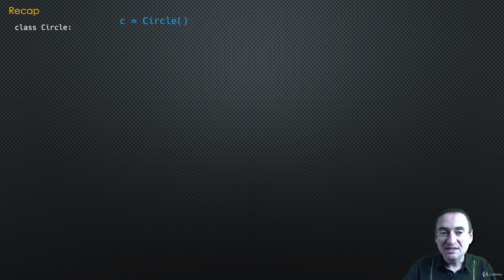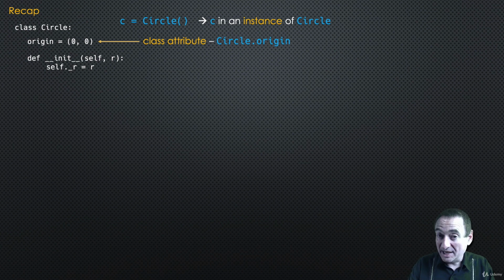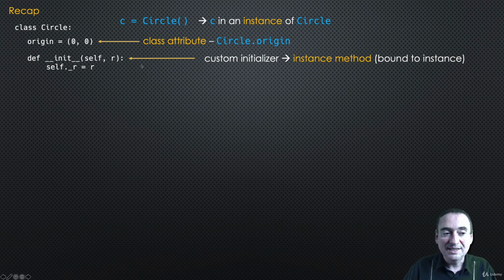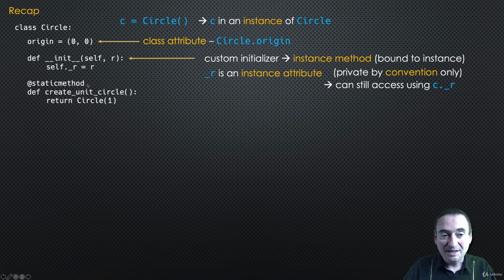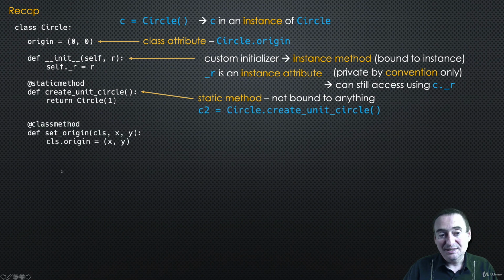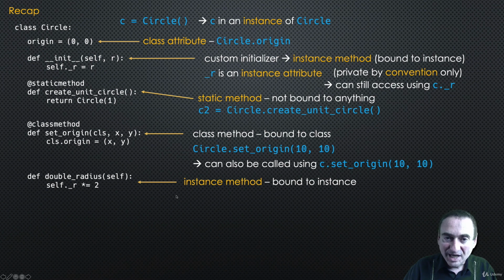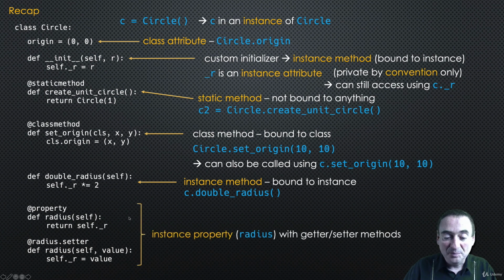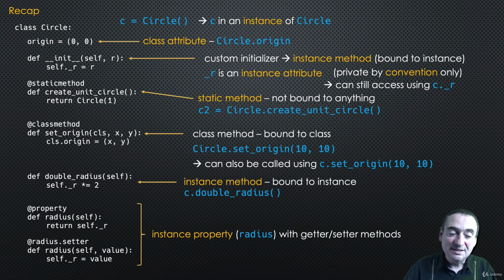032 Quick Recap